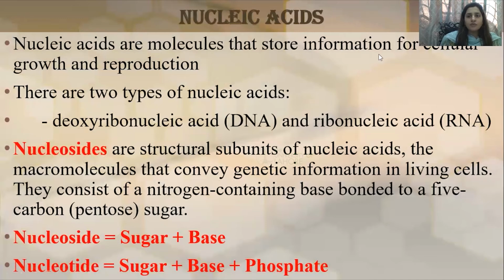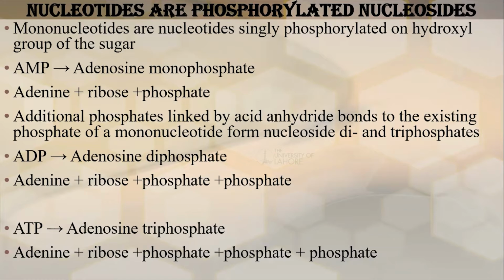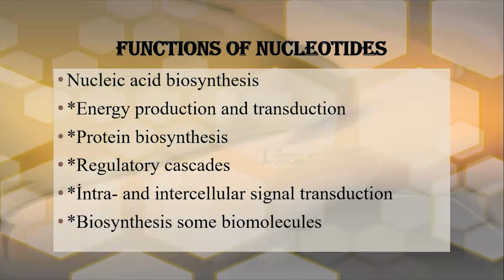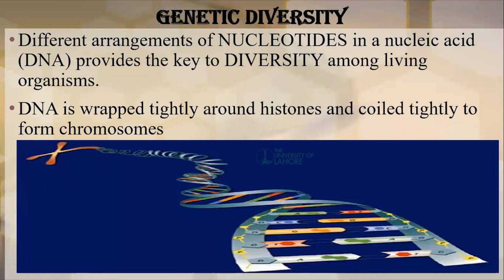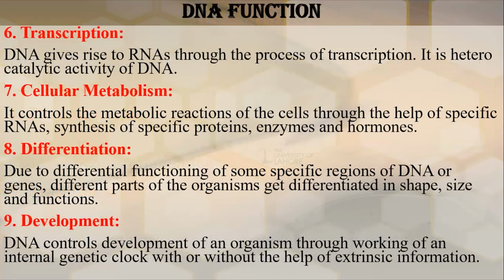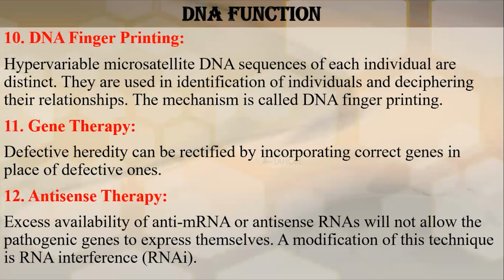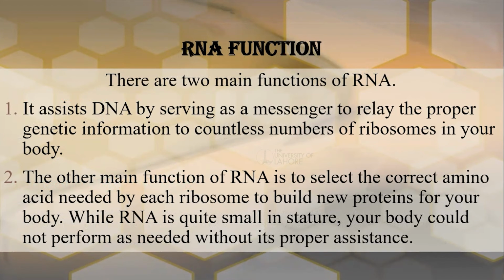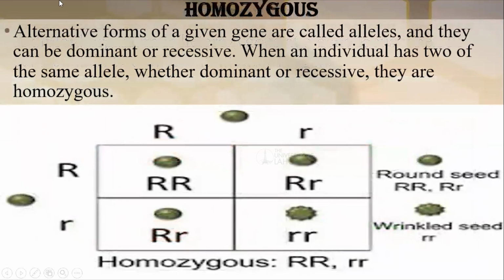Introduction to Genetics by Maryam Iqbal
Genetics is the study of how living things receive common traits from previous generations. These traits are described by the genetic information carried by a molecule called DNA. The instructions for constructing and operating an organism are contained in the organism's DNA.